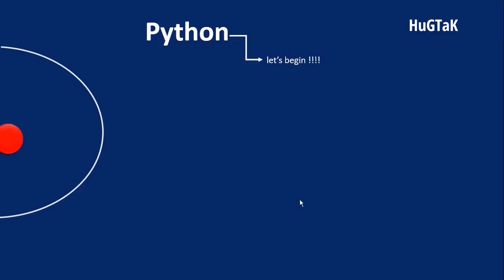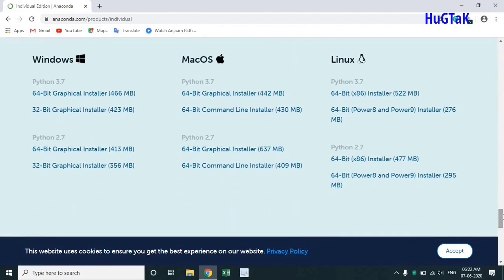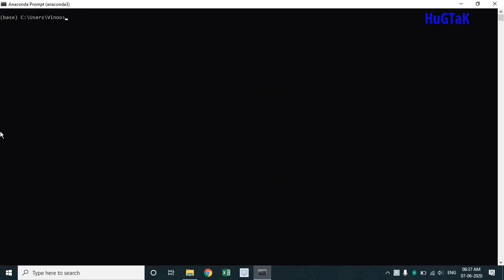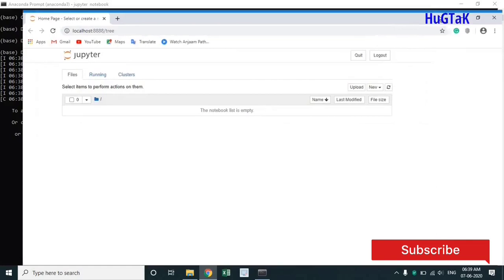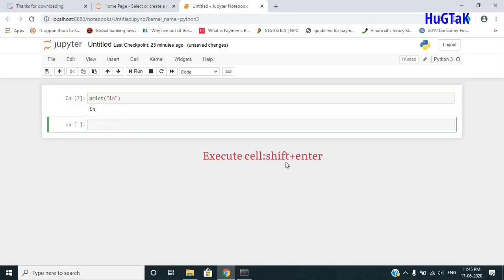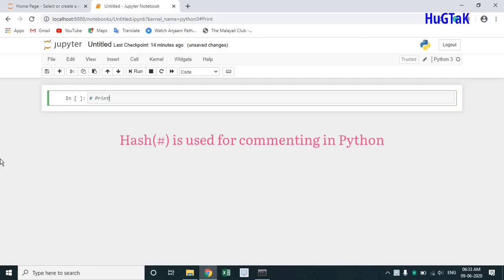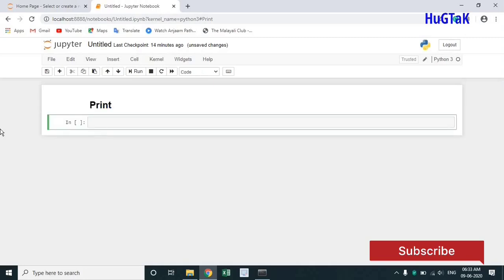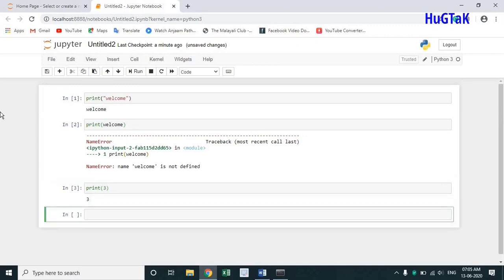Part 1- Introduction to Python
Learn Data analytics with Python..
Watch all videos to get a thorough understanding about the
ins and outs of Python
Do post your comments